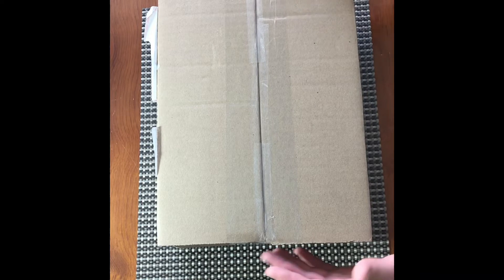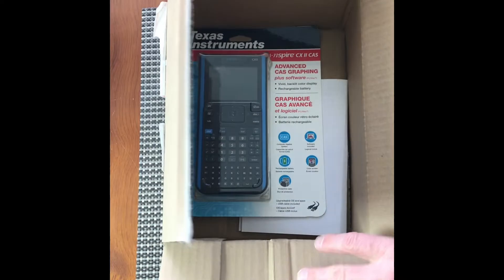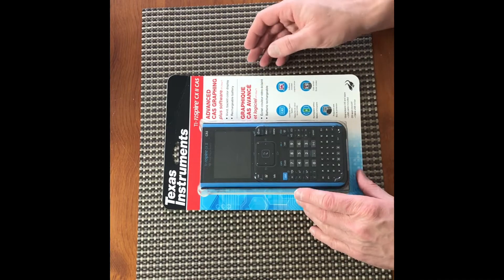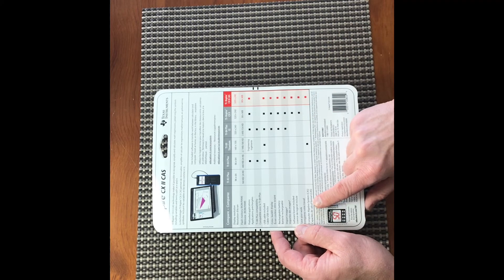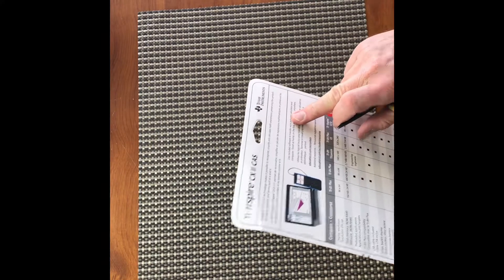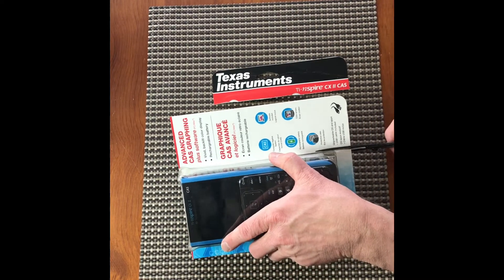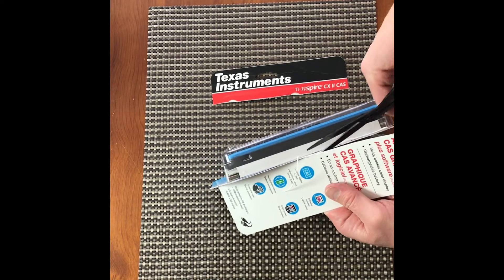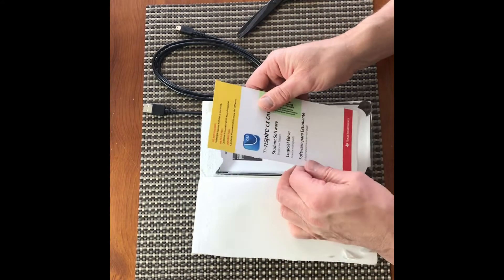TI Nspire CX II CAS - unboxing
TI-Nspire CX II CAS Calculator, unboxing.